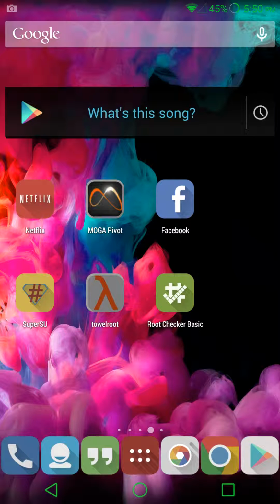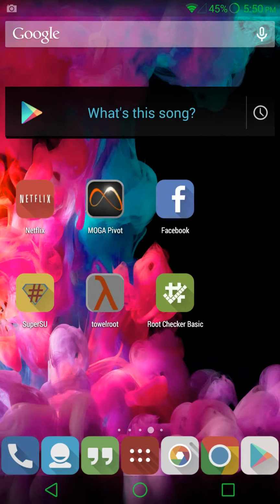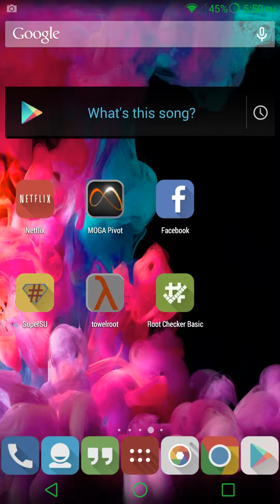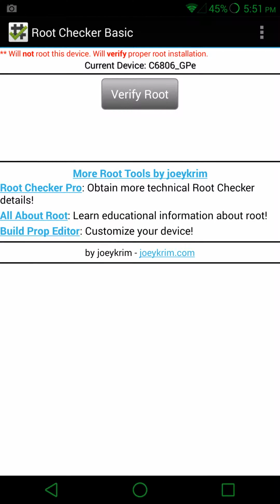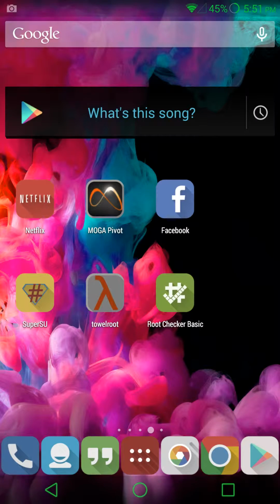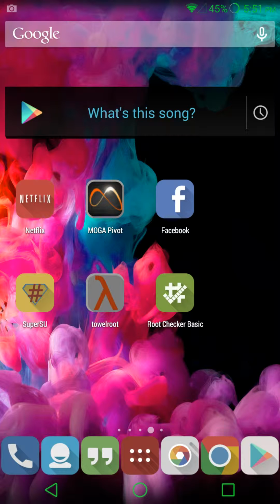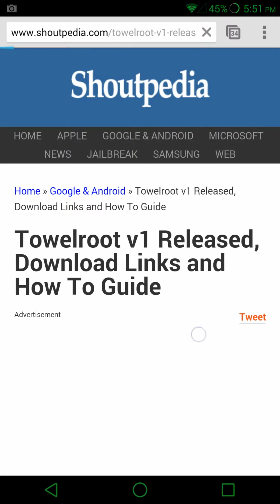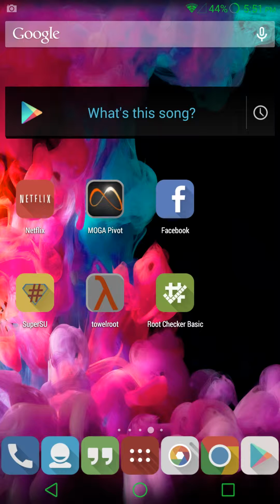Easiest way to root any Android device: towelroot